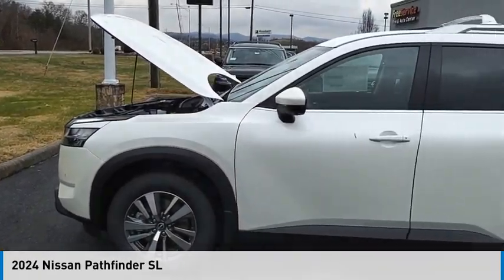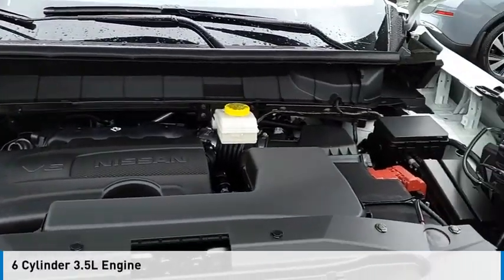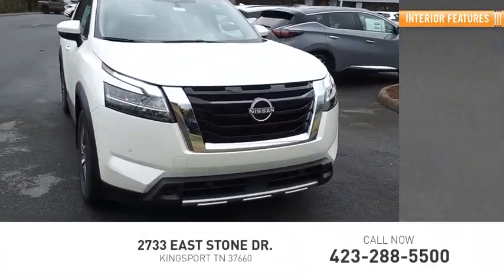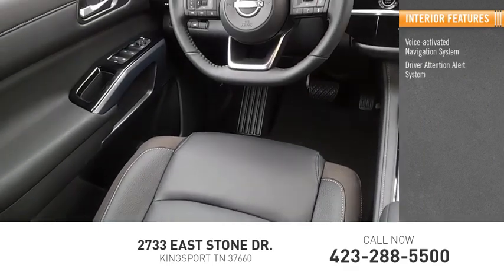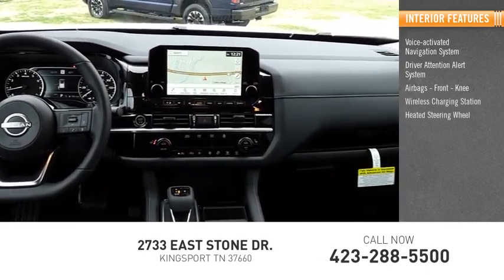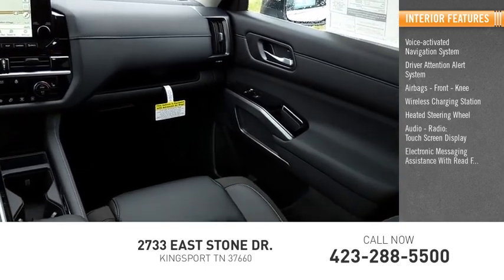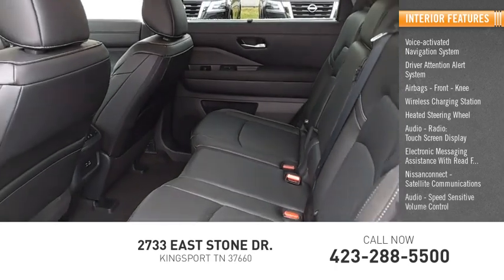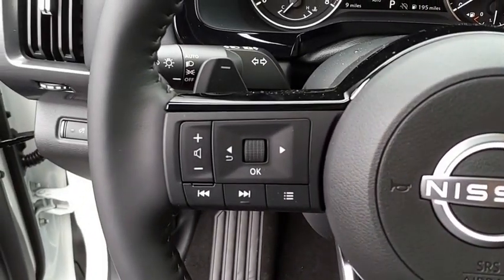2024 Nissan Pathfinder Kingsport TN NN8011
2024 Nissan Pathfinder SL

2733 East Stone Dr.

Pearl White Tricoat 2024 Nissan Pathfinder SL 4WD 9-Speed Automatic 3.5L V6 DOHC 4WD.